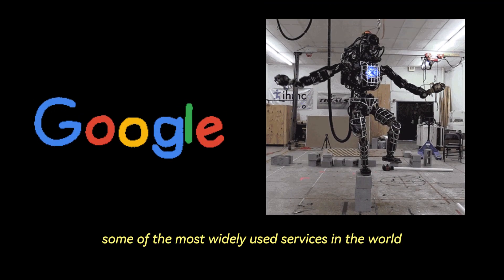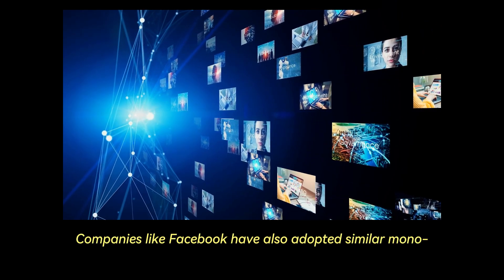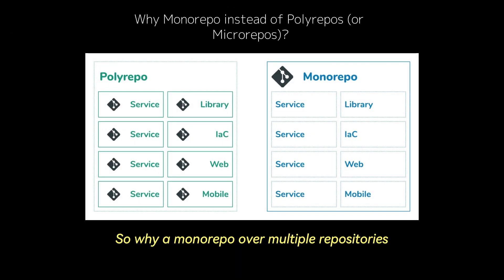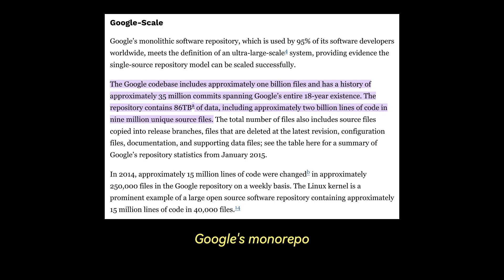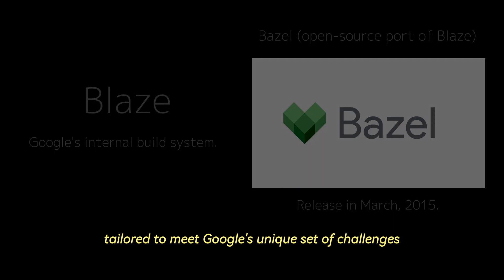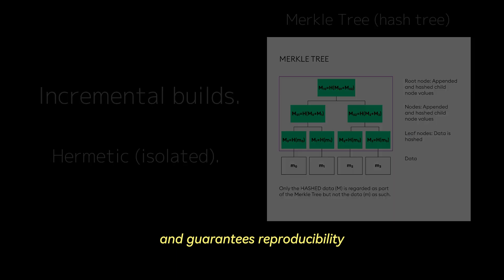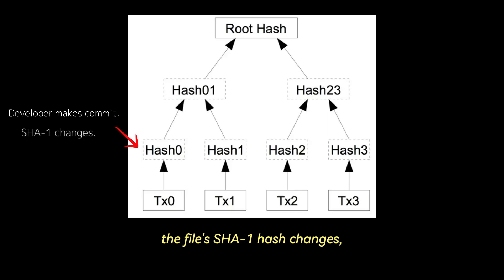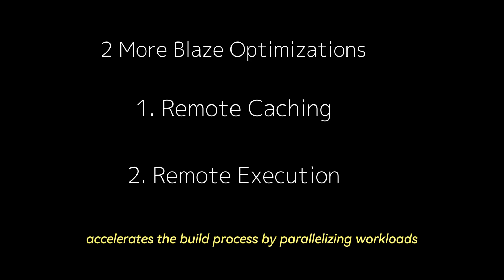How Google Deploys Billions of Lines of Code